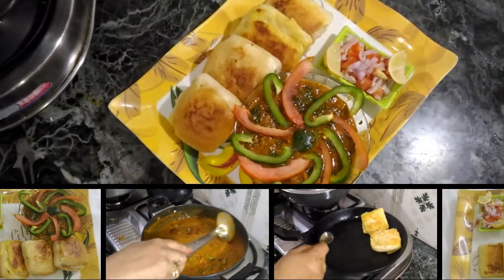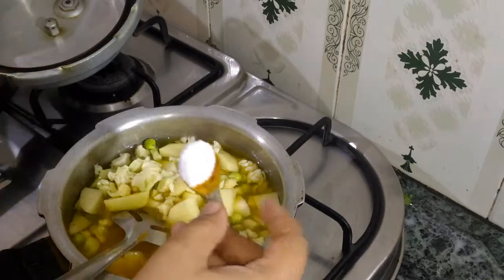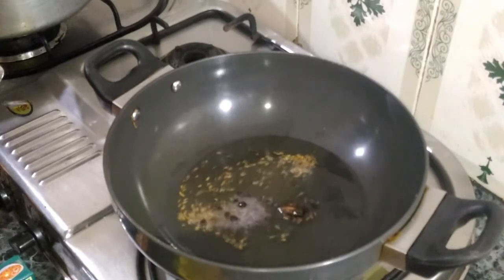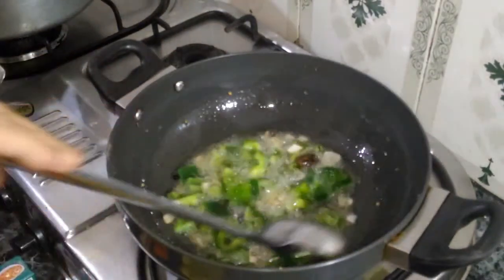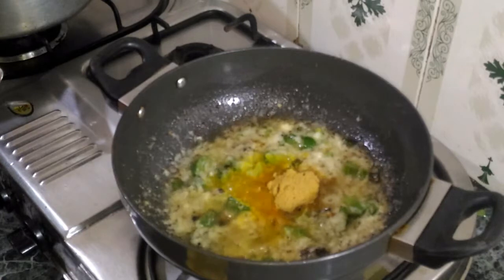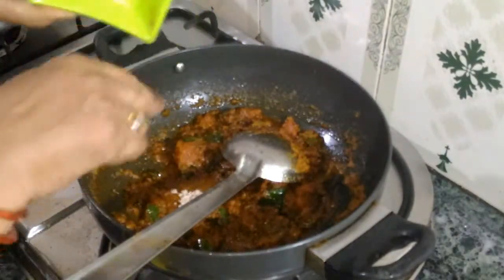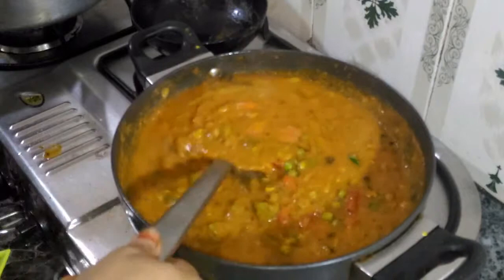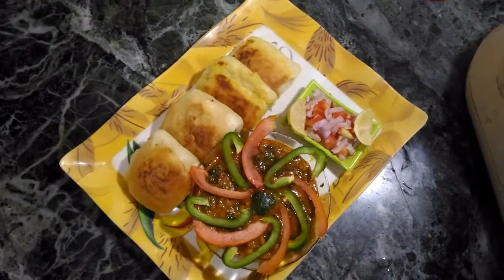Pav Bhaji Recipe | पाव भाजी रेसिपी एक स्वादिष्ट भारतीय व्यंजन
Pav Bhaji is most popular recipe from Indian cuisine. it is very famous in mumbai. watch our full video till end and learn recipe step by step.

We added hindi audio in this video so you can understand easily.